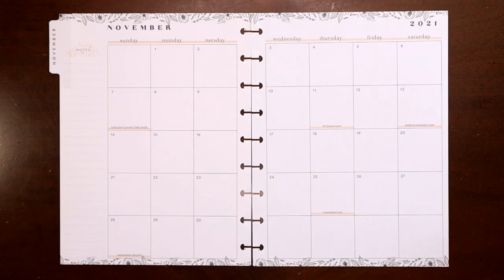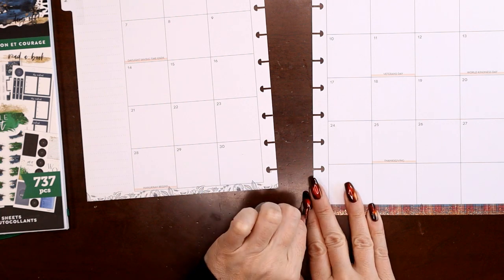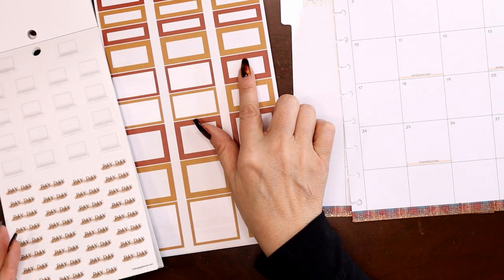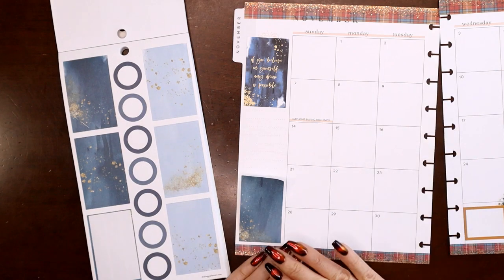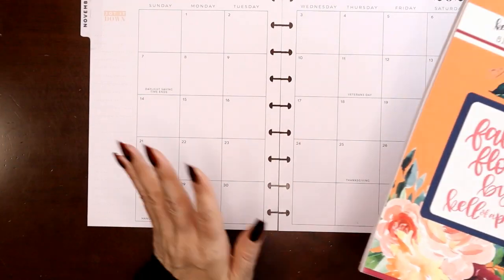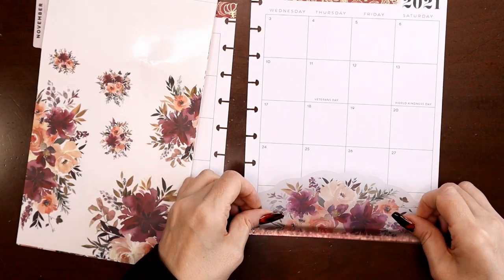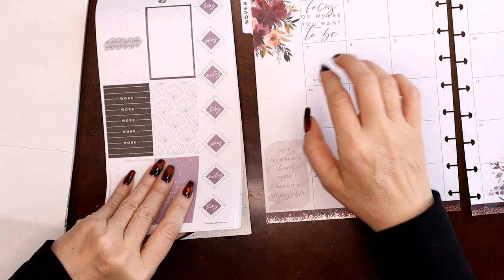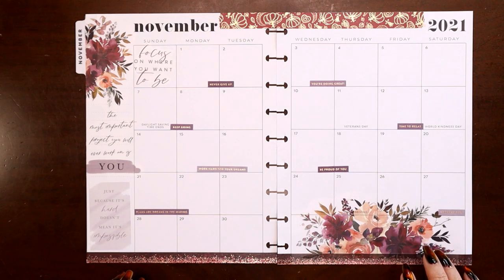Monthly Social Media and Wellness/Health Plan with Me for November 2021 with Judi of JLBCrafts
Angled Tweezers

Pallet Knife

GraphicBlueBird Florals:

Clear Matte Sticker Paper:

Full Sheet White Sticker Paper:

Rainbow Recycle Stickers: